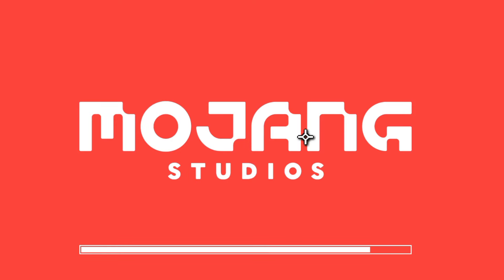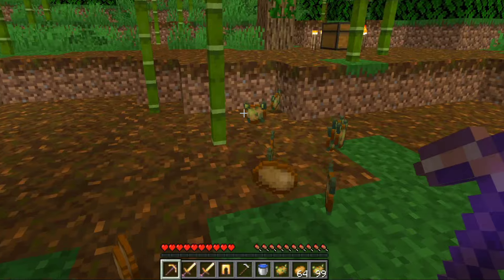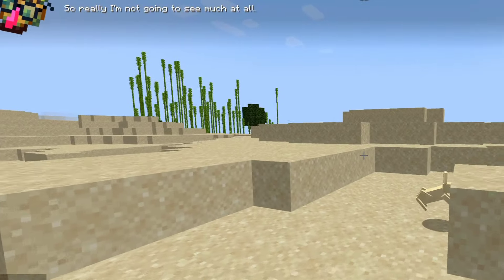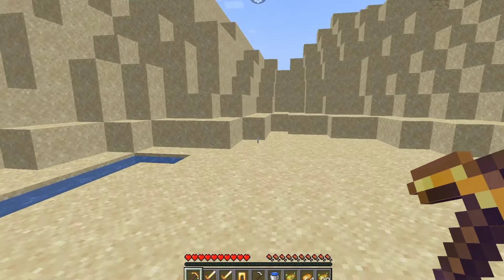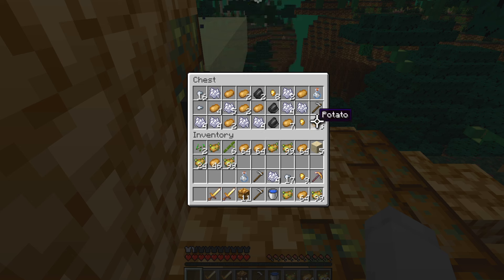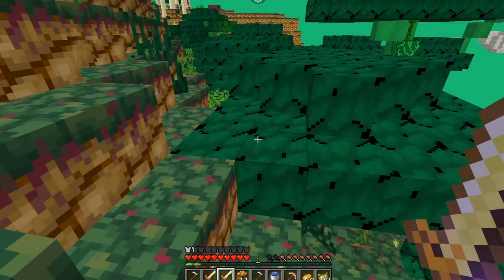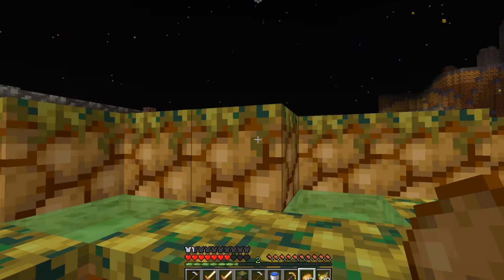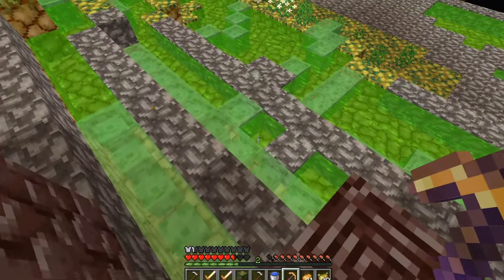The Poisonous Potato Update is HERE??!!? Gameplay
The Poisonous Potato Update is a official April fools update for Java edition if you needed to know!